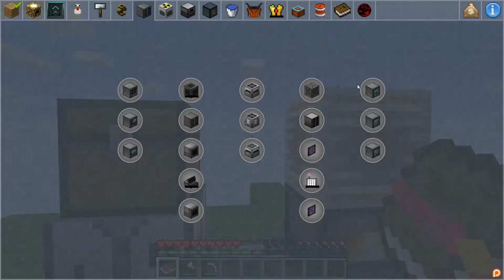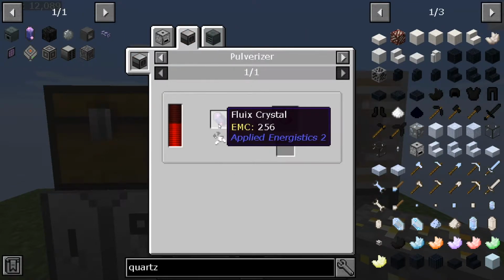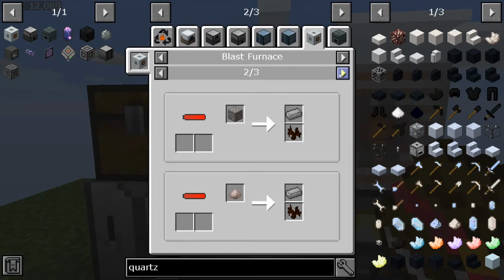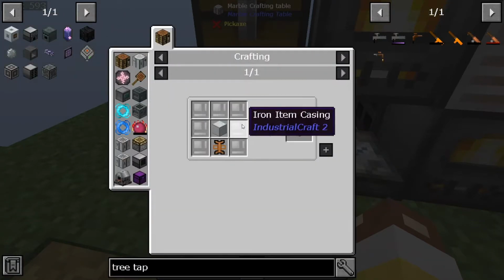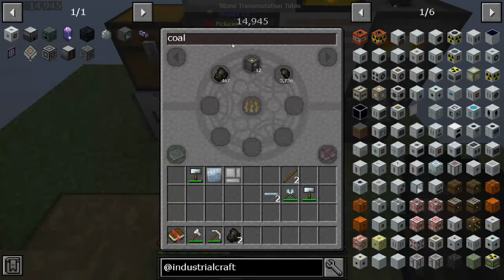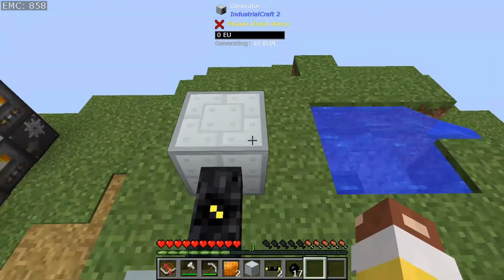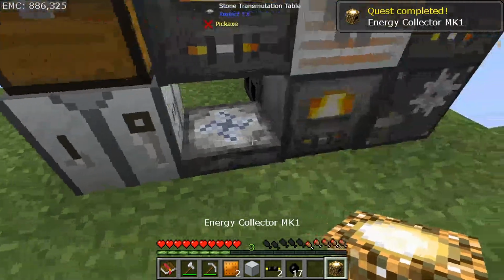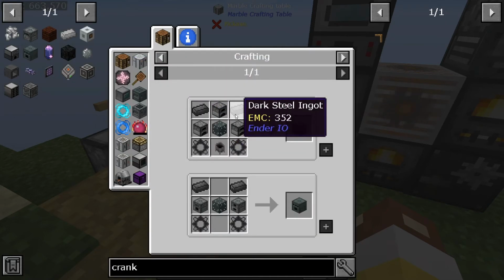DARK STEEL | How NOT To Get It | Minecraft: FTB Sky Odyssey EP 1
I am starting a brand new series on the channel!! When I start a new pack it comes with all new chaos and madness. Today the journey begins for Sky odyssey ep 1. I plan to finish the quest book and the first step in doing so is acquiring dark steel already! Yah dark steel in episode one of FTB sky odyssey episode 1!! I was impressed by my self, this will allow me to move into applied energetics next episode. So please join me in this new adventure with more chaos than nonsense!